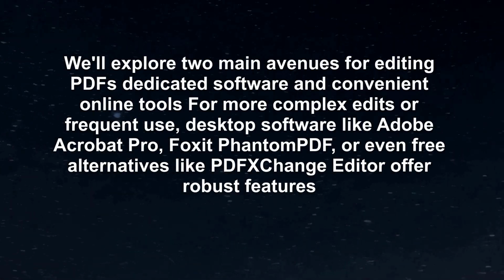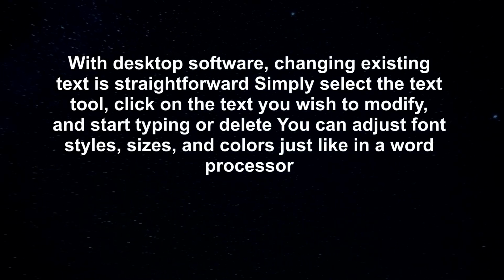How to Edit Pdf File - Julia'sTutorials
How to Edit Pdf File guides users through the process of modifying PDF documents, explaining how to use various software and online tools to change text, add or remove images, insert annotations, and reorganize pages, providing a comprehensive overview of PDF editing capabilities and techniques.

00:00 Intro
00:09 Editing PDF Files: Desktop vs. Online
00:21 Editing Text in Desktop Software
00:35 Adding and Removing Images
00:49 Using Annotations
01:01 Page Manipulation
01:14 Online PDF Editors
01:28 Editing with Online Tools
01:46 Conclusion